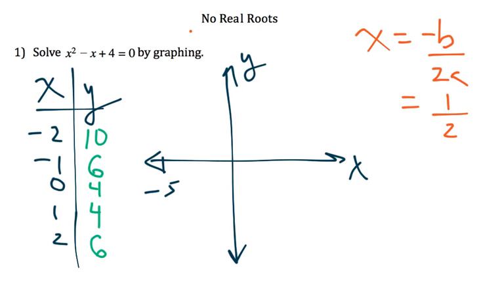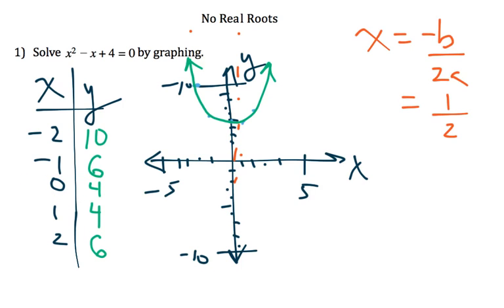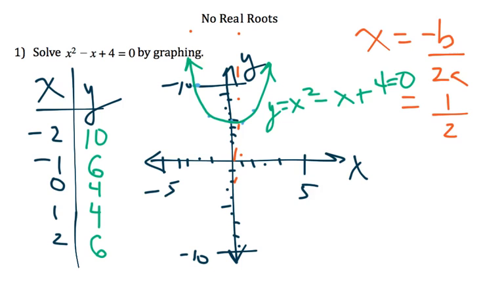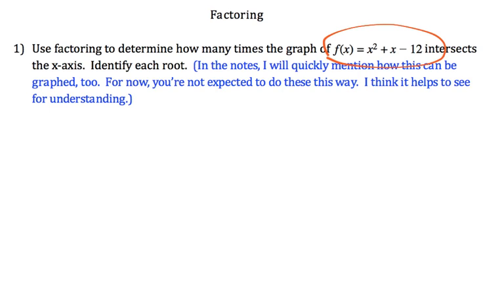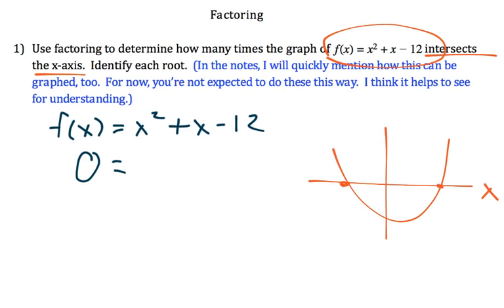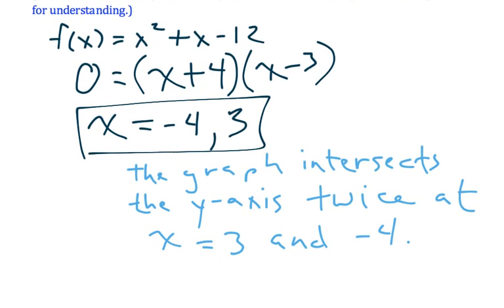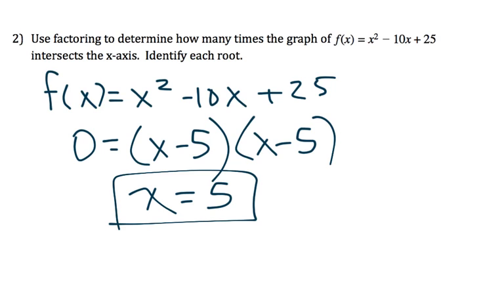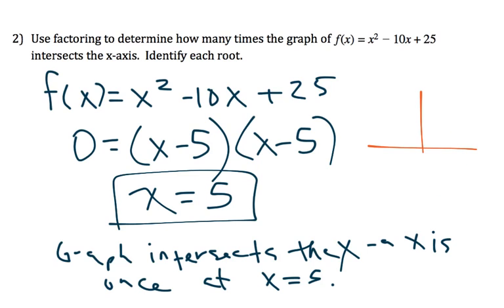9.2 Solving Quadratic Functions by Graphing (2 of 3)